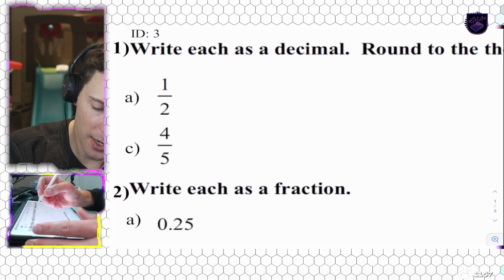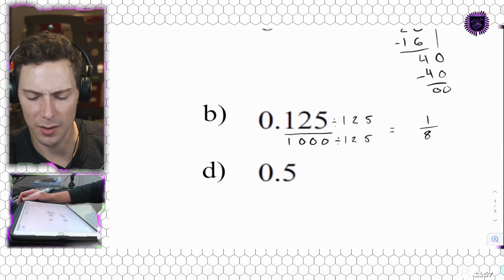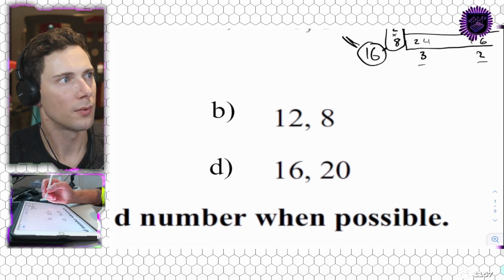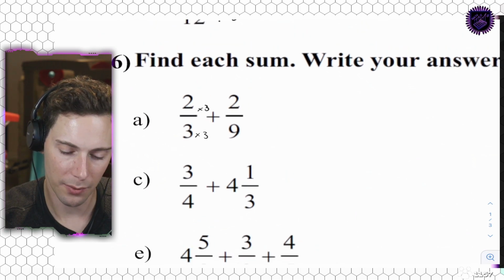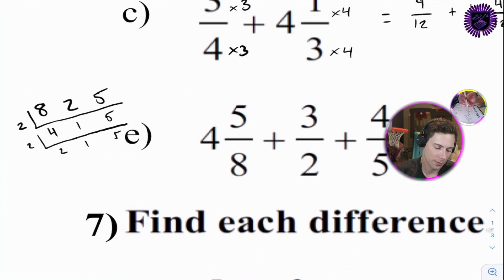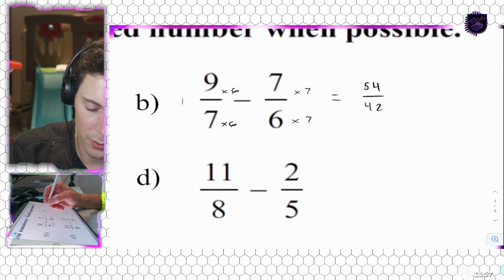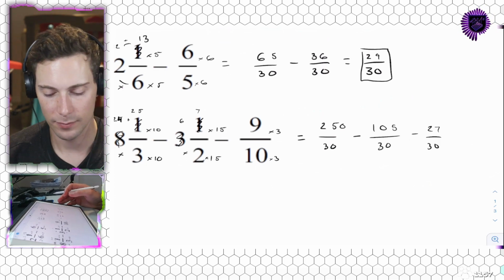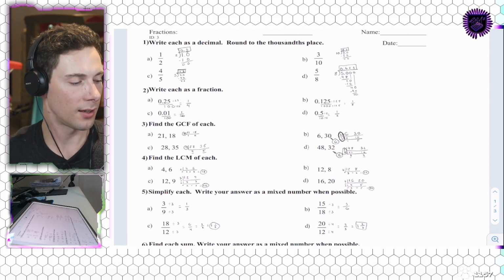Fractions Assignment 7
Use the time stamps to find your question!!! PLEASE FOR THE LOVE OF MATH DON'T WATCH THE WHOLE VIDEO!!! haha
0:00 - intro
0:50 - 1a)
1:50 - 1b)
2:50 - 1c)
4:00 - 1d)
6:20 - 2a)
7:16 - 2b)
8:45 - 2c)
9:15 - 2d)
 9:45 - 3a)
11:05 - 3b)
12:25 - 3c)
12:55 - 3d)
14:20 - 4a)
15:45 - 4b)
17:00 - 4c)
18:20 - 4d)
19:35 - 5a)
20:00 - 5b)
20:45 - 5c)
21:45 - 5d)
22:30 - 6a)
23:50 - 6b)
26:20 - 6c)
27:40 - 6d)
29:25 - 6e)
33:05 - 6f)
36:40 - 7a)
37:20 - 7b)
38:30 - 7c)
40:20 - 7d)
42:25 - 7e)
48:20 - 7f)